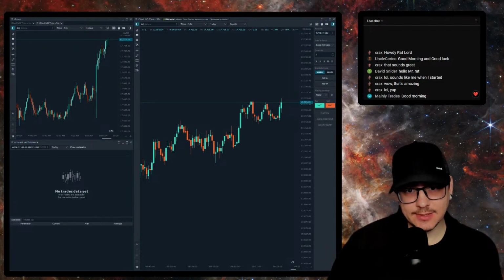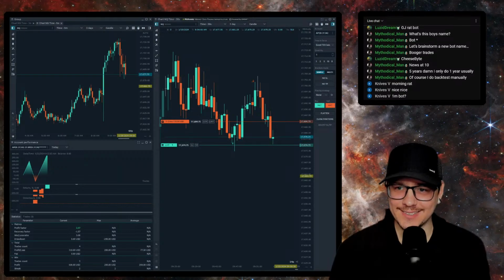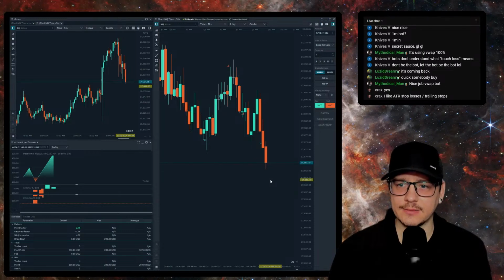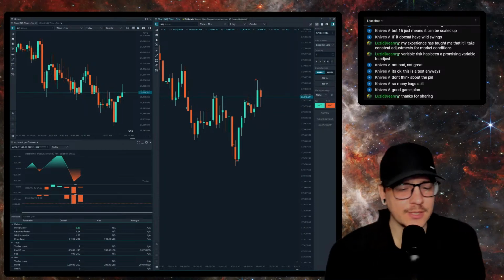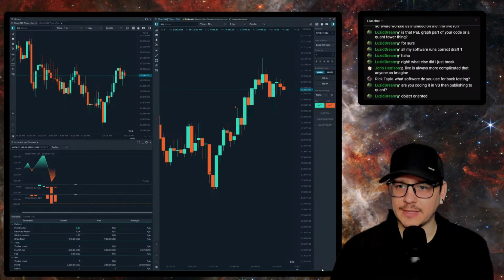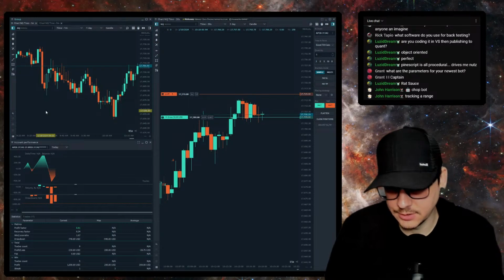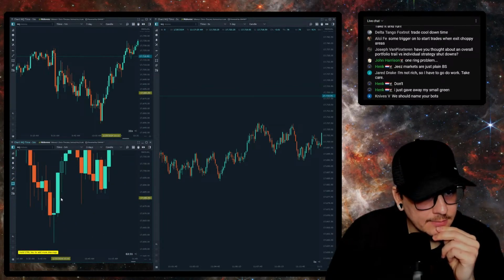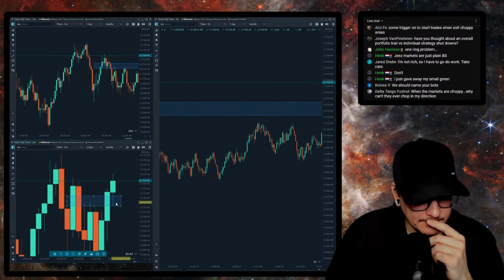🔴 LIVE - Day Trading Nasdaq Futures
start trading today with Apex or TopStep or My Funded Futures !!